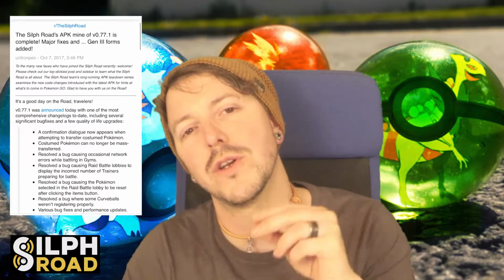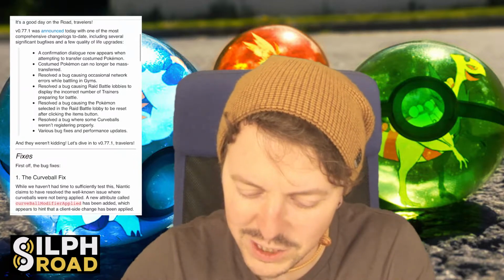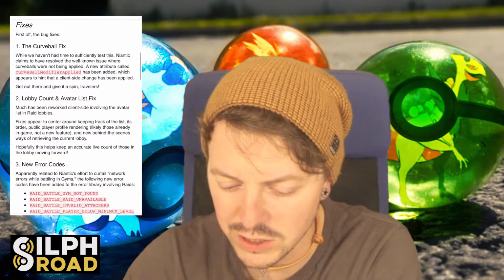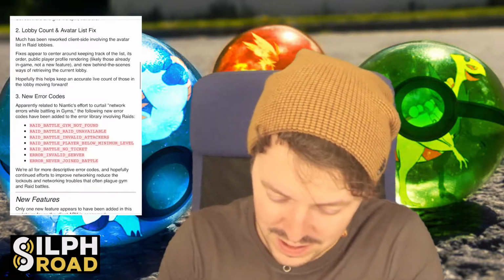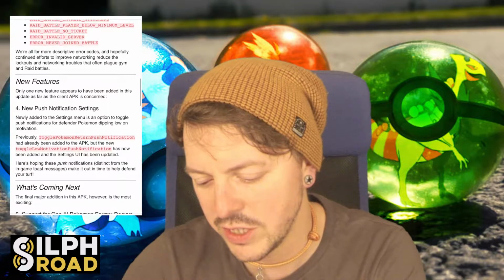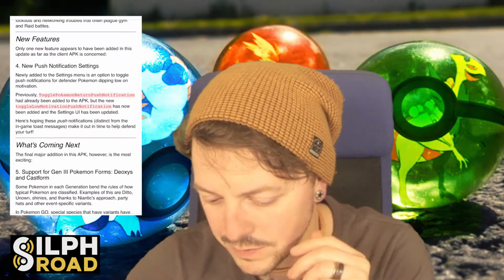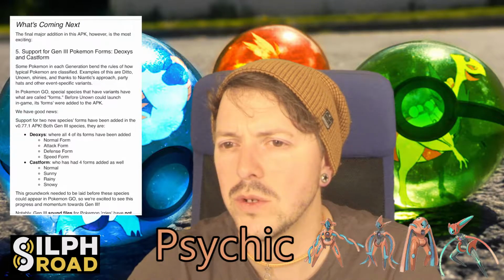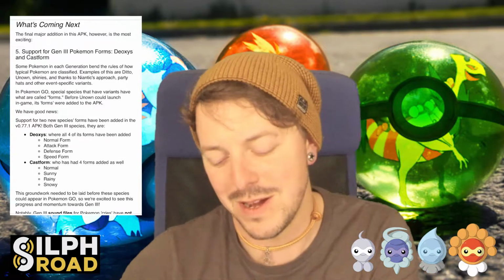GEN 3 POKEMON FORMS DEOXYS AND CASTFORM ADDED TO LATEST POKEMON GO UPDATE - 0.77.1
GEN 3 POKEMON FORMS DEOXYS AND CASTFORM ADDED TO LATEST POKEMON GO UPDATE - 0.77.1 Here is all the latest info on the new Pokemon GO update 0.77.1 loads of bug fixes but they have also found Deoxys and Castform in Pokemon GO new update this is getting closer to gen 3 Pokemon in Pokemon GO now forms added to latest Pokemon GO update - 0.77.1 with new Pokemon Deoxys and Castform forms being added to Pokemon GO apk 0.77.1 this is an exciting time with so many Pokemon GO updates coming in such quick succession.

MY GEAR:
Camera - GO PRO Hero 4 Black
Mic - Rode VideoMicro Compact
TriPod - Joby GorillaPod SLR-Zoom with Ballhead
Power Bank - RAVPower 22000mAh
Pokemon GO Plus
Camera Housing - SHOOT Multifunctional Metal Aluminium Alloy Protective Housing
Extra GO PRO Batteries - Smatree® High Capacity Li-Polymer Battery
Longboard - Cayuga II

INTRO: PopDance
OUTRO: Moose